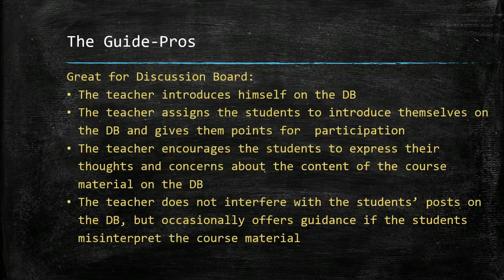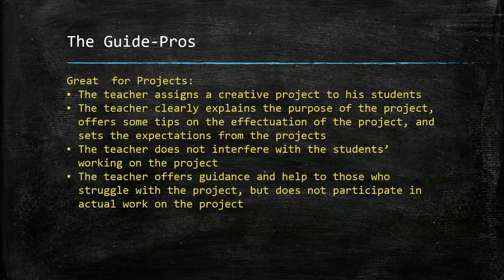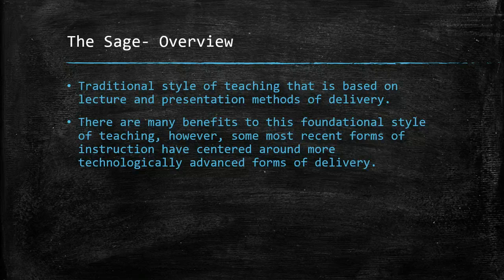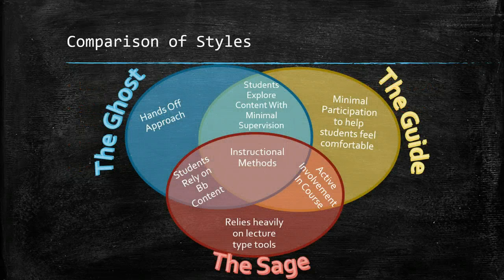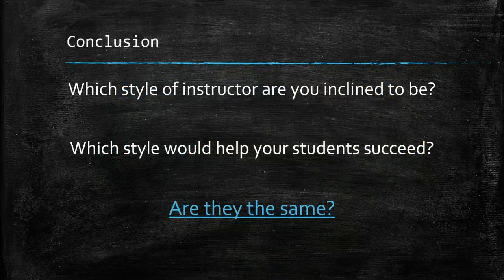OIC Group Project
OIC project